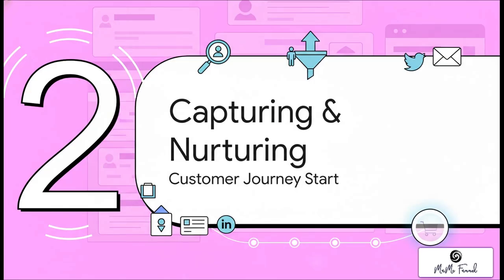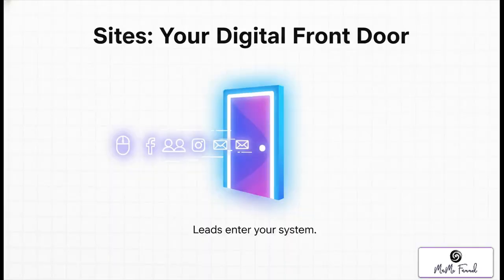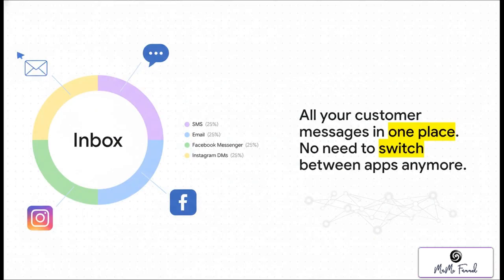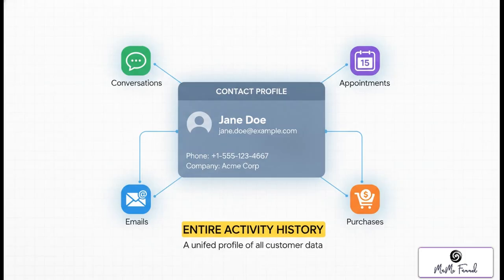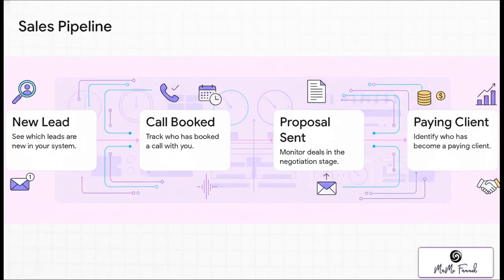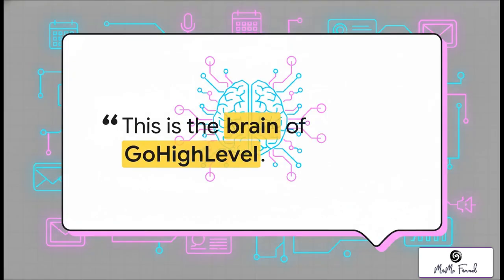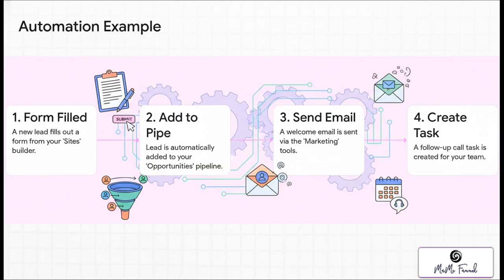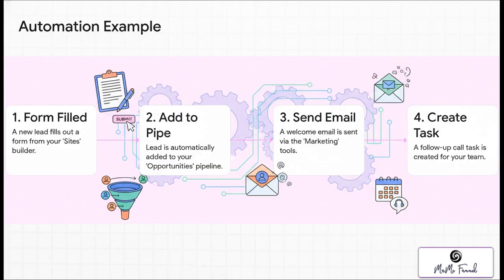GoHighLevel Dashboard Explained (Beginner-Friendly CRM, Funnels & Automation Overview)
In this video, I break down the GoHighLevel dashboard in a simple, beginner-friendly way so you can understand how everything connects — CRM, funnels, automation, pipelines, and bookings — all under one system.

If you’re a business owner, coach, agency, or solopreneur who wants:
-A clear sales pipeline
-Automated follow-ups (email, SMS, WhatsApp)
-Funnels that actually convert
-One dashboard instead of 5 different tools
-This walkthrough will help you see how GoHighLevel works in real life — not theory.

I’ll explain:
-What the dashboard is really showing you
-Contacts, opportunities, and pipelines
-How automation supports sales (not replaces it)
-Why GoHighLevel is used as revenue infrastructure, not just software

This video is part of the MuMe Funnel System — where Multimedia Meets Momentum — designed to help businesses move from chaos to calm, structured, and scalable systems.

No hype. No hacks. Just systems that work 24/7.